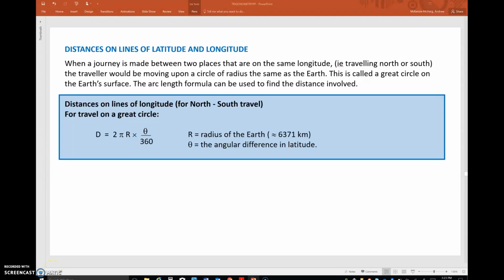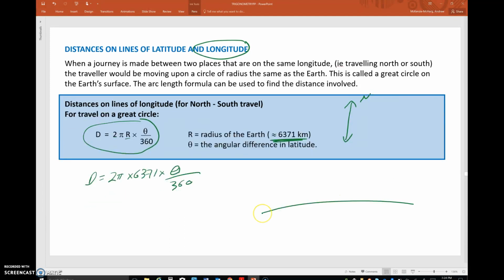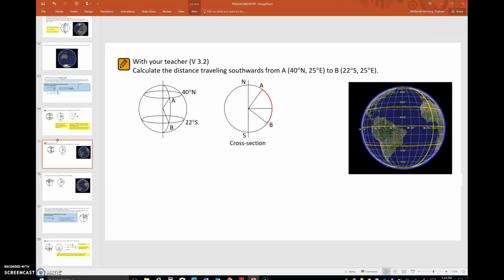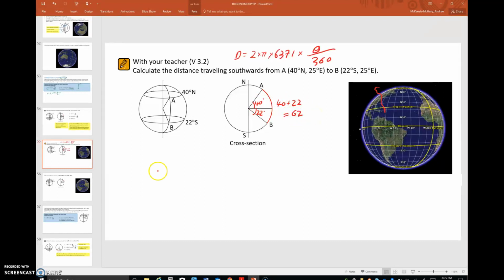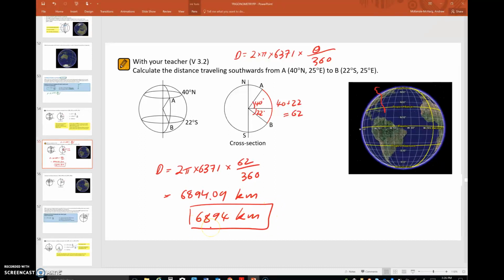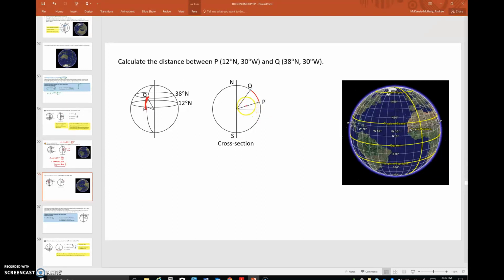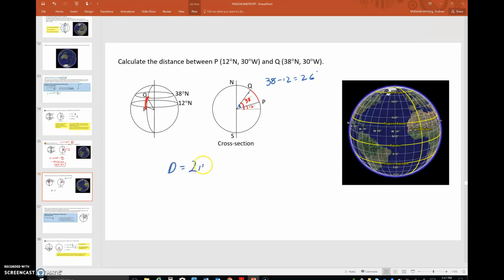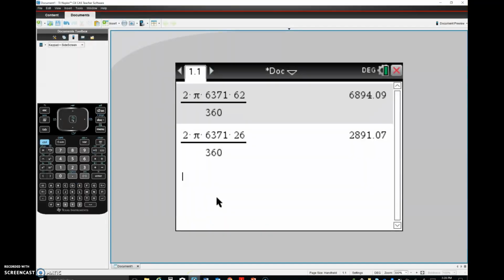Video 20 (Distances on lines of Longitude)